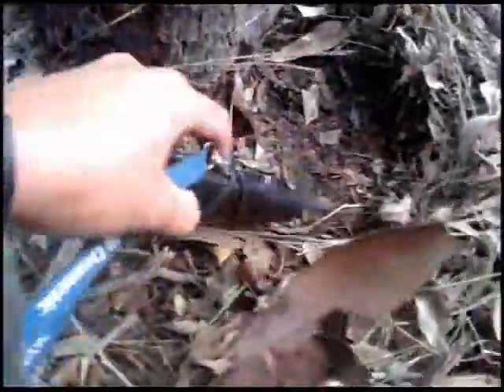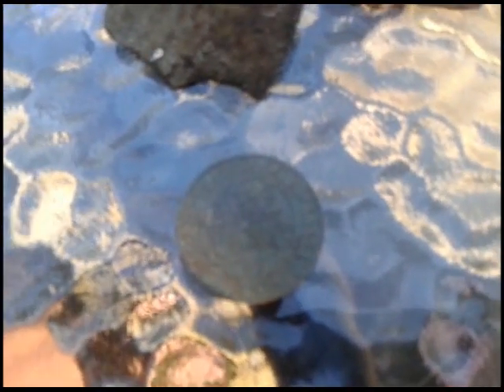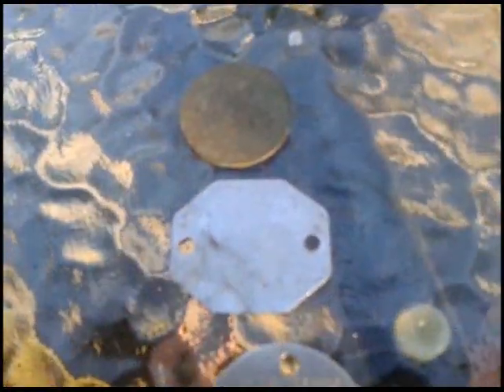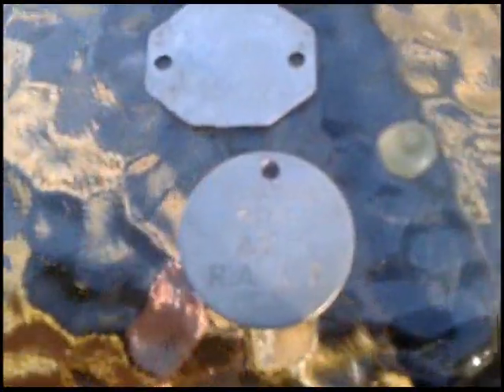Leeflea Digs 2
Metal detecting a US and Australian Infantry camp from WW2